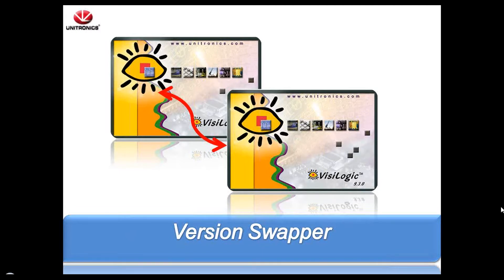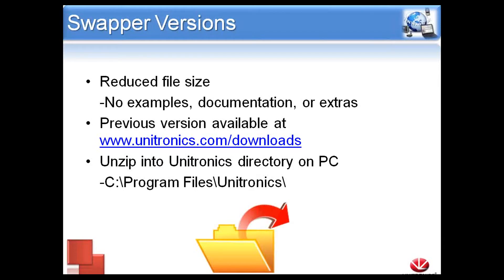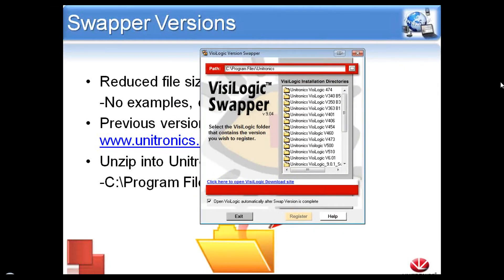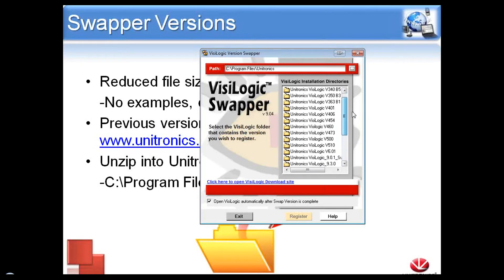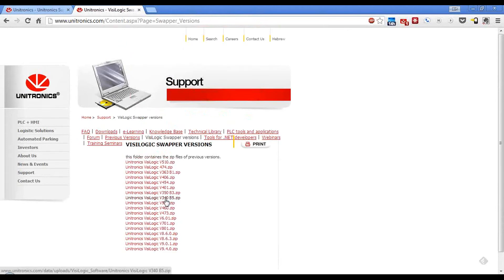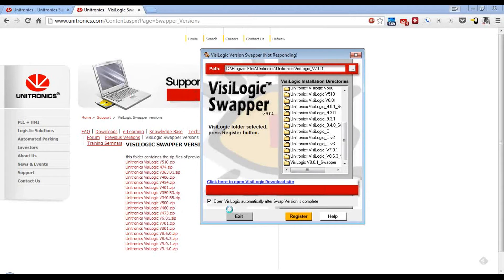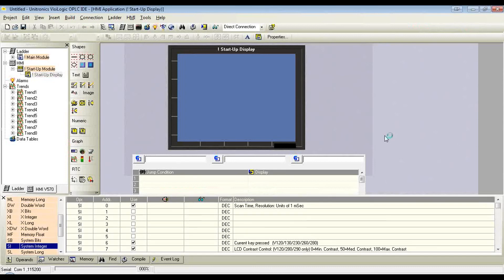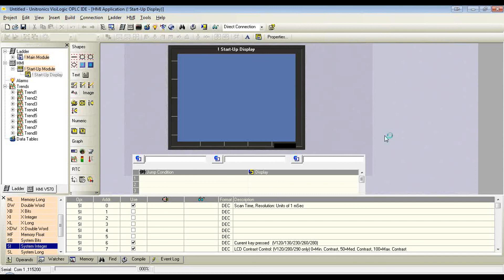Tutorial - Version Swapper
Learn how to use the VisiLogicVersion Swapper